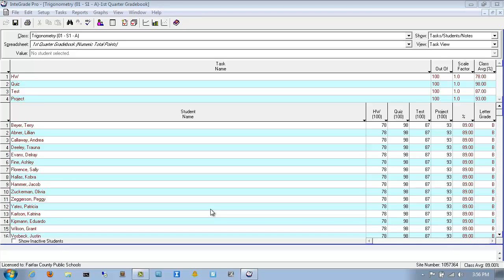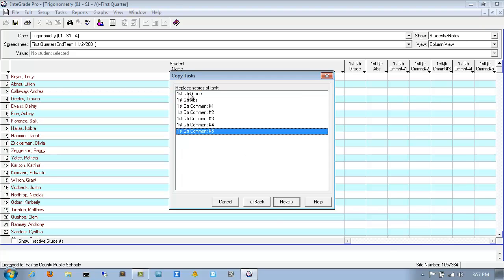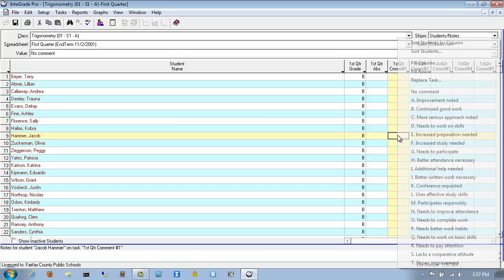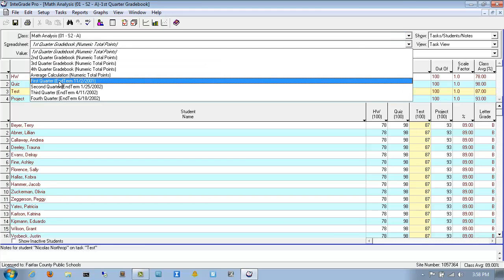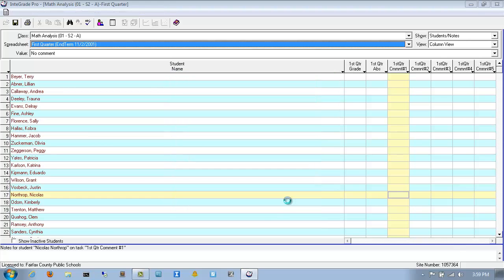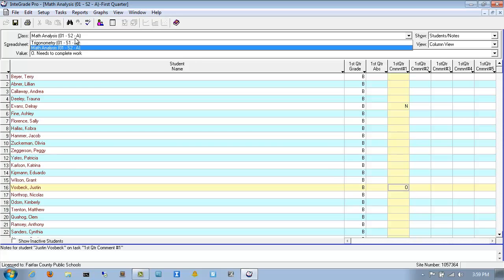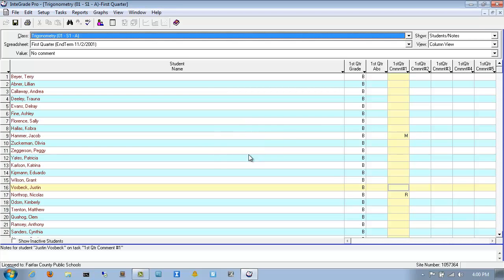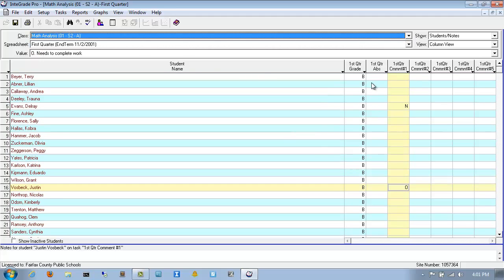Exporting 1st Quarter Grades from IgPro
How to export 1st quarter grades from IgPro gradebook